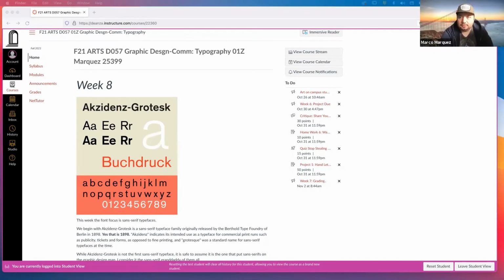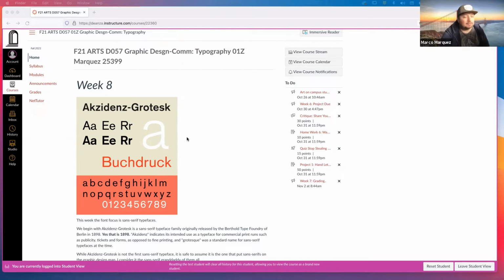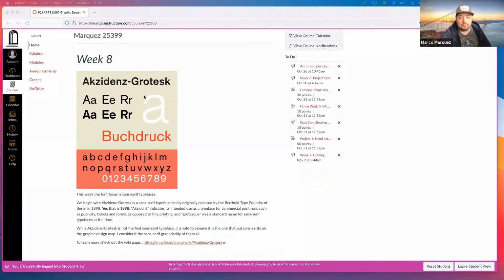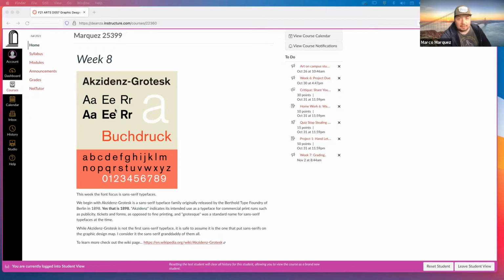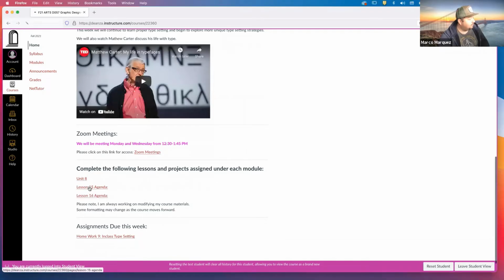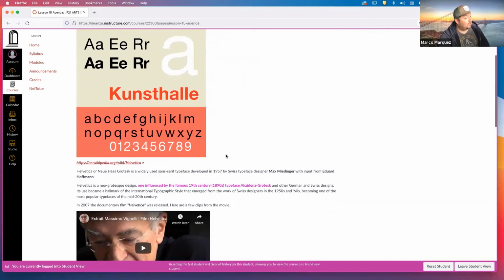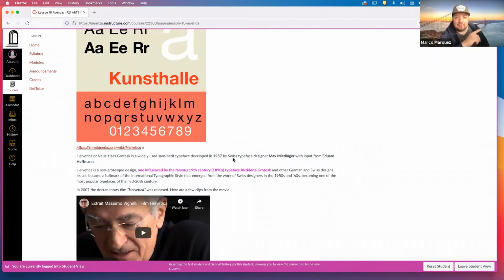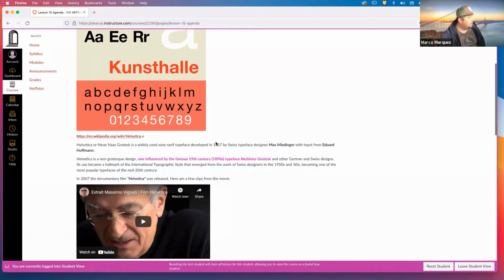Art 57 Unit 8 & Lesson 15 Overview